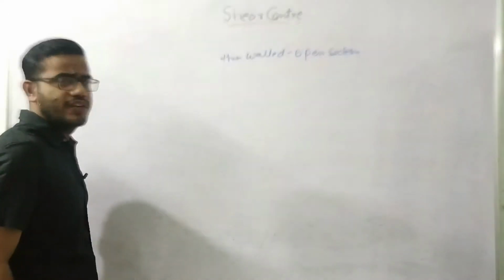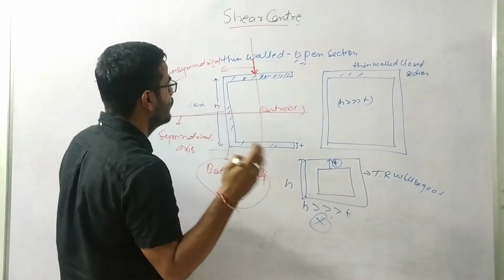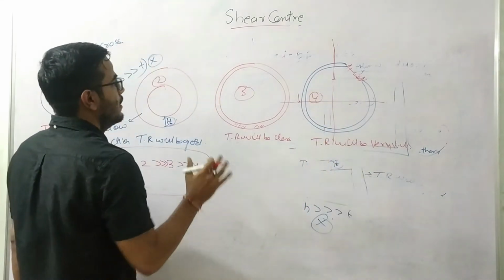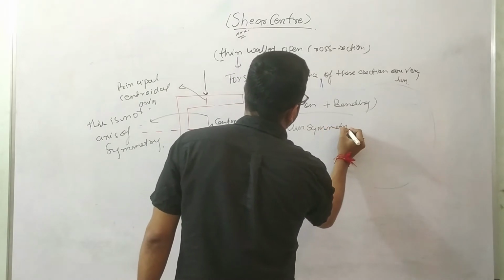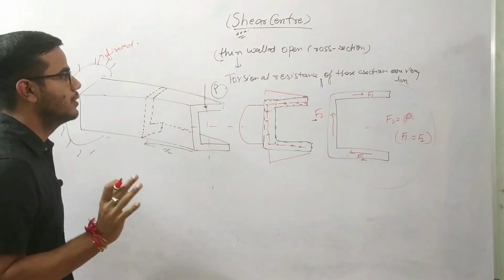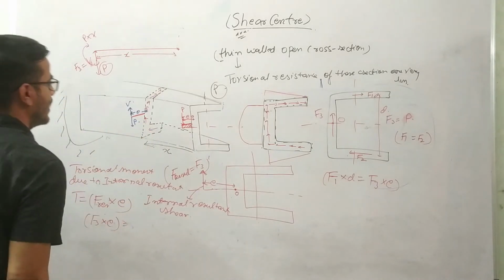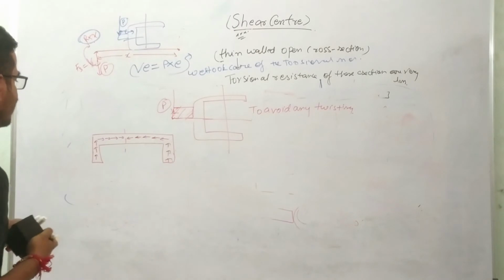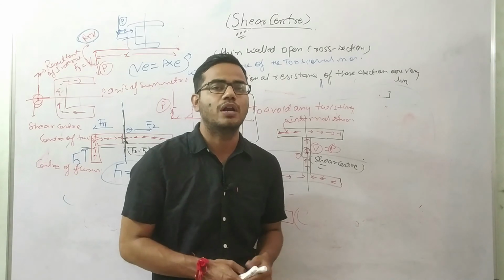Shear Centre detailed explanation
in this video I discuss about Shear Centre and why it is important in thin walled open section .